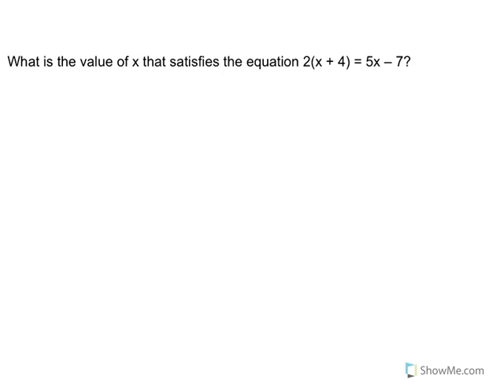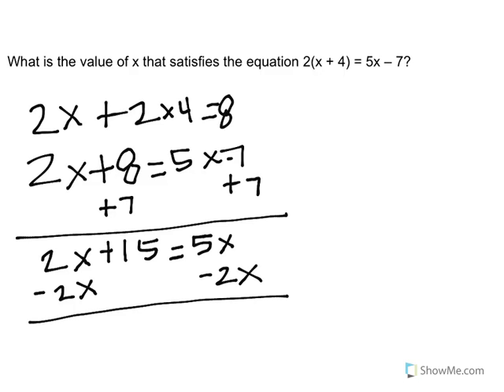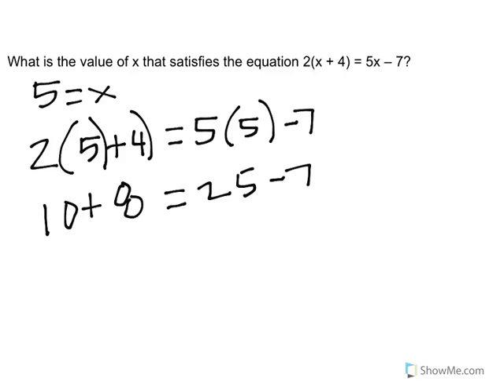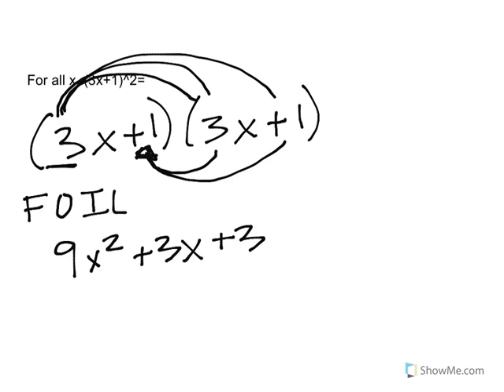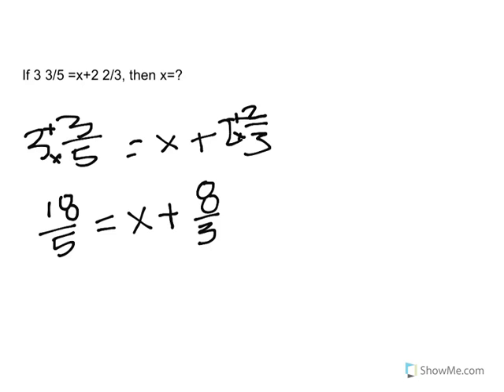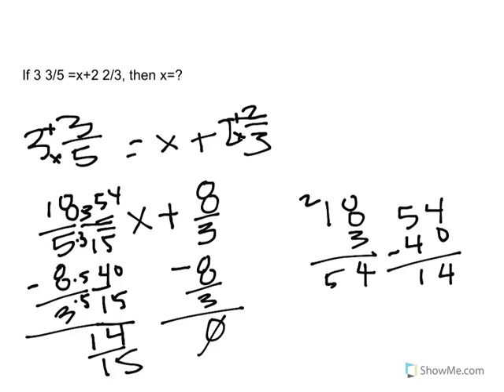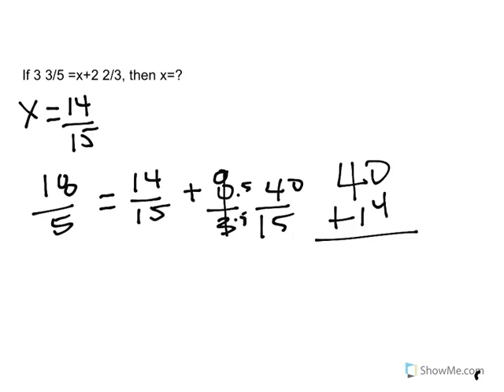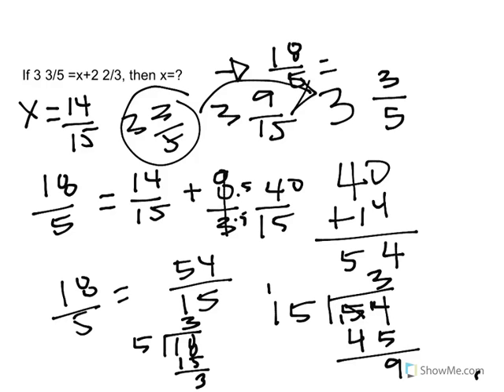FREE Algebra Help for the SAT brought to you by Club Z! Tutoring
Watch this Club Z! tutor explain how to solve for common algebra problems found on the SAT.